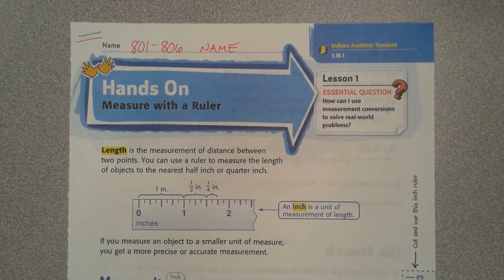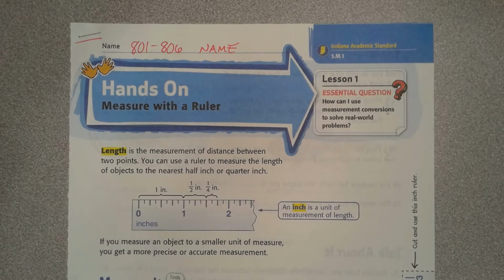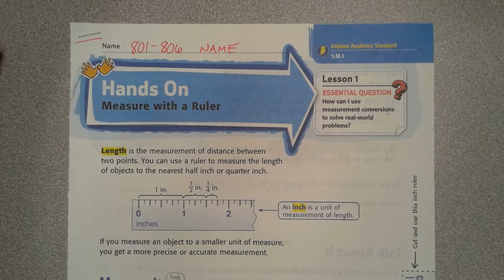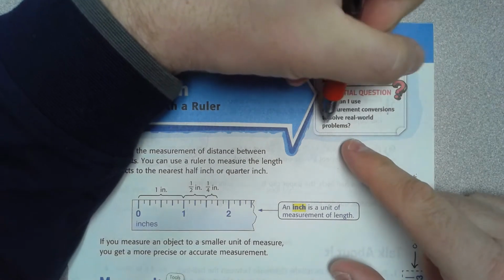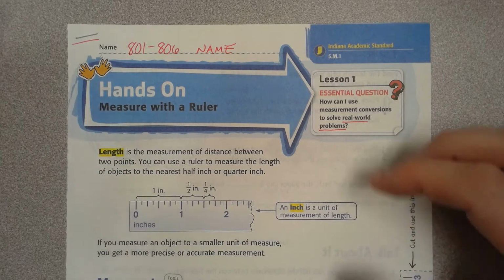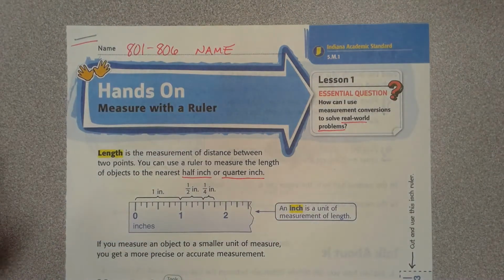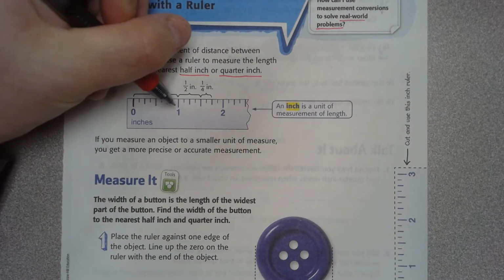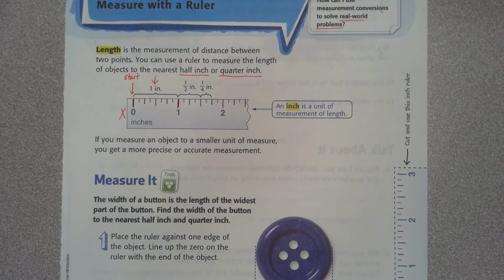Chapter 11 Lesson 1 "Hands On: Measure w/ a Ruler" pages 801-806 MyMath